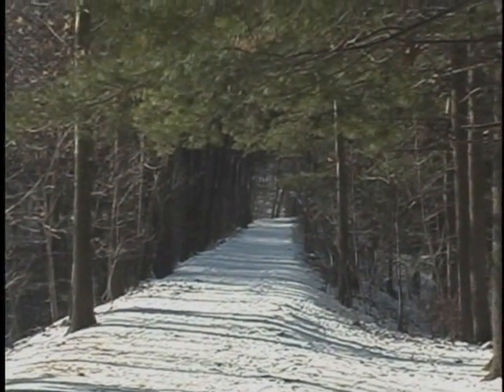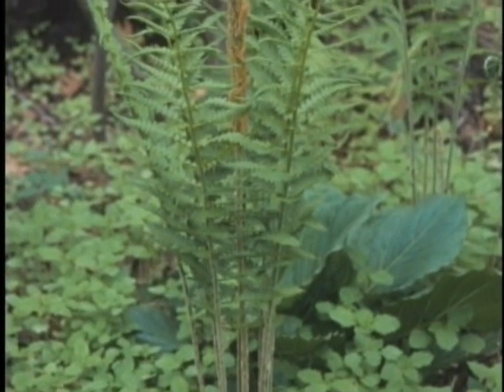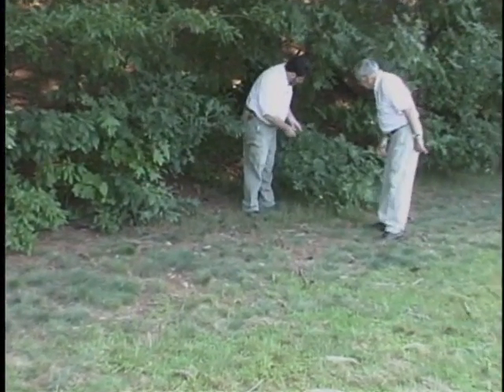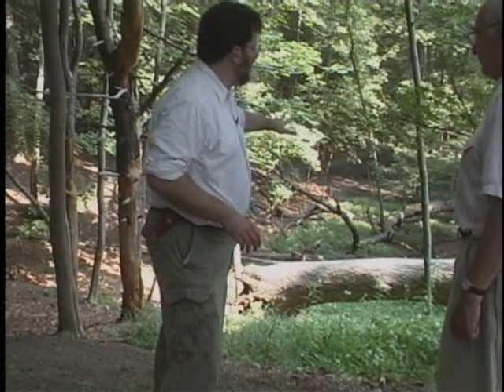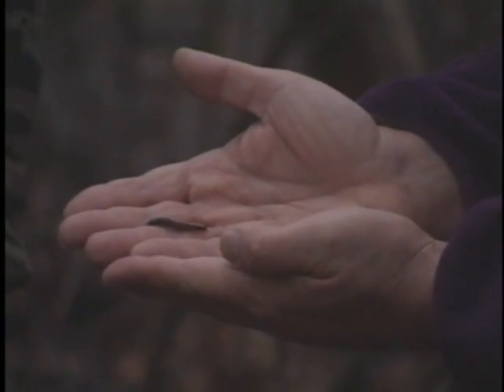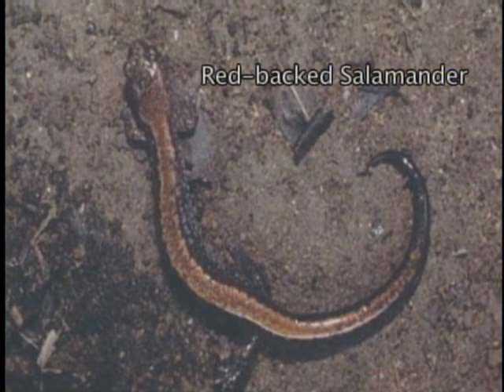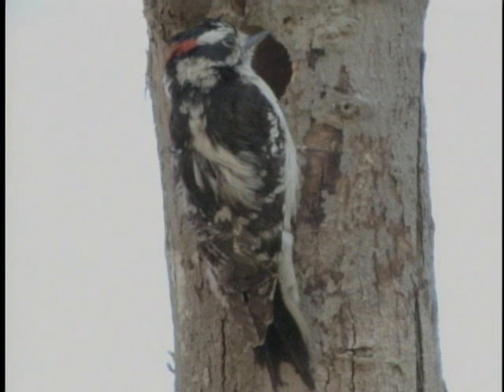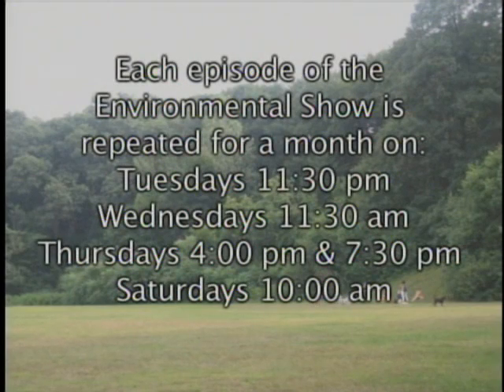A Naturalist's View of Cold Spring Park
"A Naturalist's View of Cold Spring Park" features colorful birds, plants and amphibians found in this 67-acre public preserve.  Dan Perlman, Biology Professor and Director of Environmental Studies at Brandeis University, shows how plants grow and change in the park during the four seasons, and also how non-native plants have moved into the park. Jon Regosin, of the Massachusetts Fisheries and Wildlife Division, joins him to take a look at the vernal pools at Cold Spring and the various salamanders, toads, frogs and insects that breed and live in and around the pools at different depths.  Cris Criscitiello, a retired physician, serves both as host of the show and guide to the beautiful warblers, woodpeckers, hawks, ducks, and other birds that visit and live in the park.